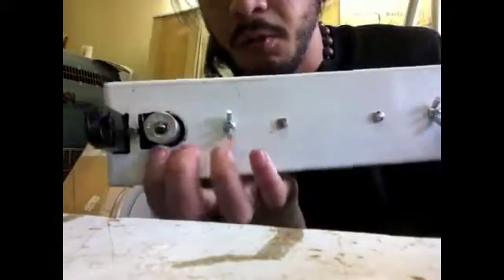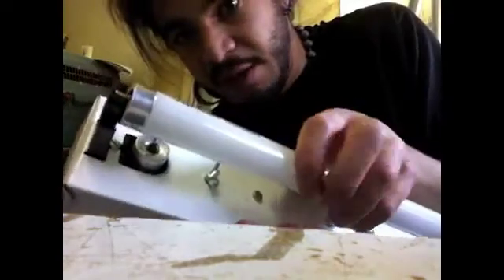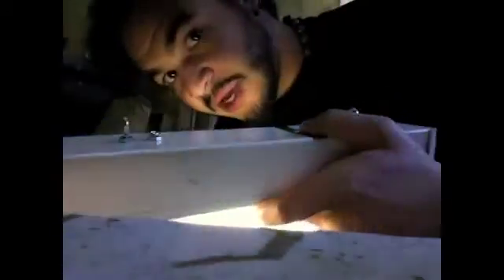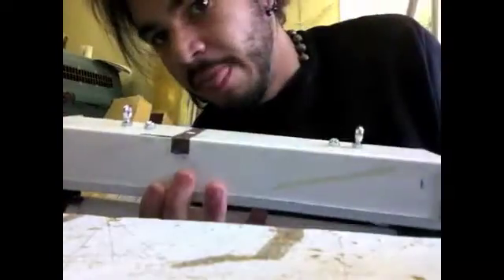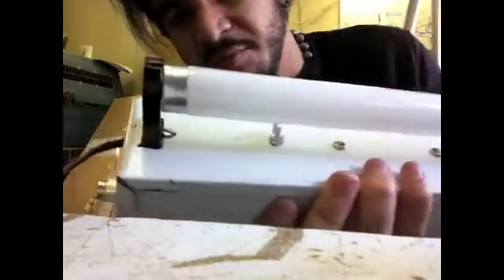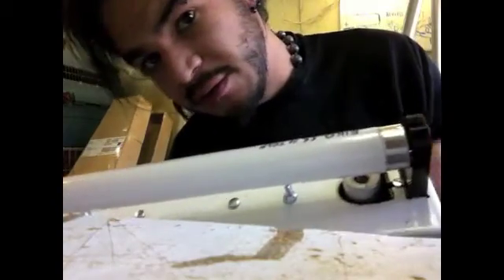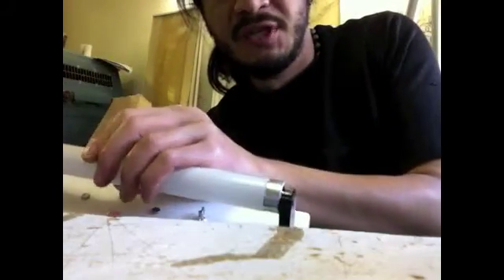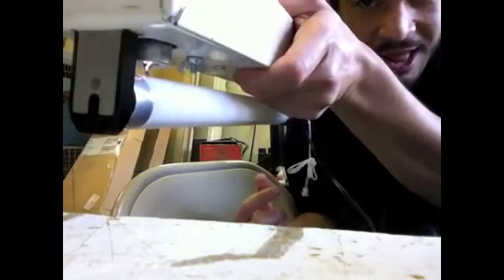Custom made fluorescent fixture by me ordered by a fan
My friend Diesel Ducy wanted a fluorescent fixture that would run a F13T8 lamp since he didn't have any and couldn't find any, so he asked me to make one. I had to buy a lamp to measure the lampholder distance and test ballasts to figure out which one would run it at a close enough wattage to the correct one. I build these fixtures entirely by hand (with some power tools) so I would obviously charge a lot more money for one of these than something you'd buy at a store. I'm keeping the prices confidential between myself and customers but this is not something you would want unless you seek something that isn't made and live close enough to me within the country that shipping is going to be reasonable. Besides, I don't have access to ballasts or gear that runs on the current of foreign countries anyway. In most cases I won't build something over 2 feet either. However, this was a showcase of the new fixture par his request so that he could see what he's getting and also to showcase my skills. As for this fixture itself, it is obviously preheat, and I made it to look like some of the older vintage strip fixtures that have the black lampholders and are a little longer than the lampholder area, complete with the ballast being mounted on the channel cover instead of the channel back and screwed in black lampholders, one of which has a starter block. With that said, enjoy.